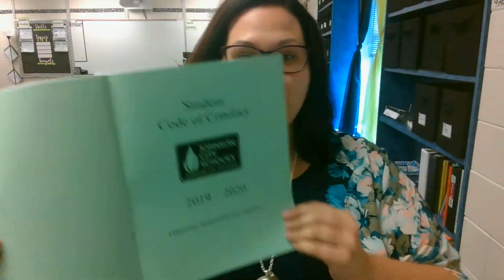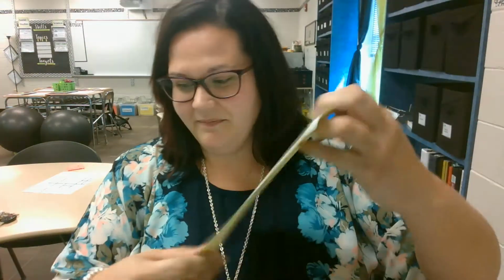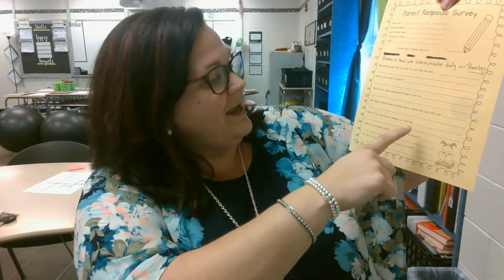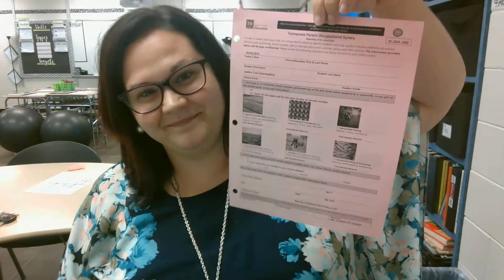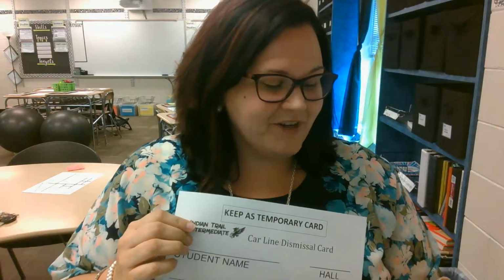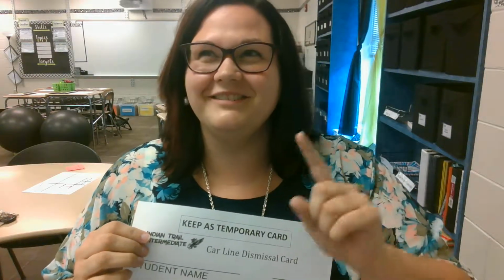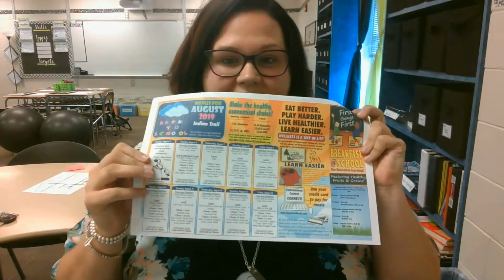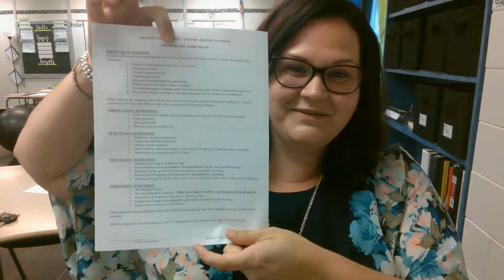Beginning of the Year Paperwork